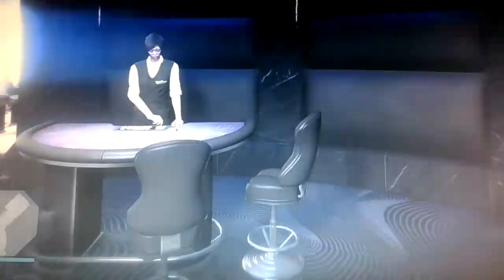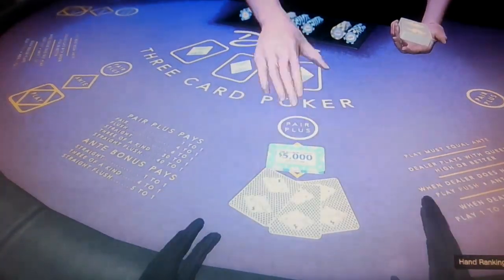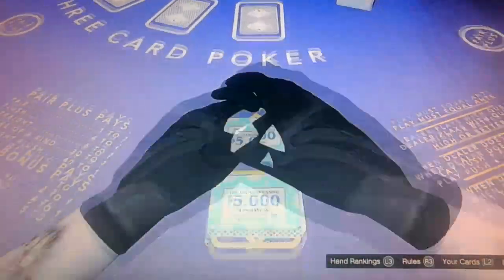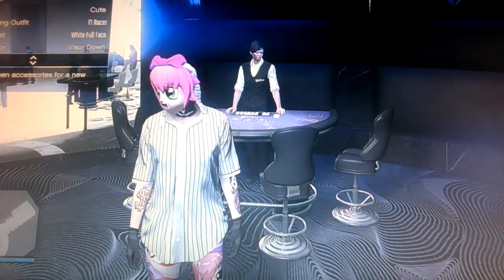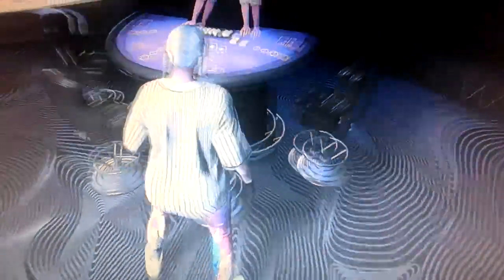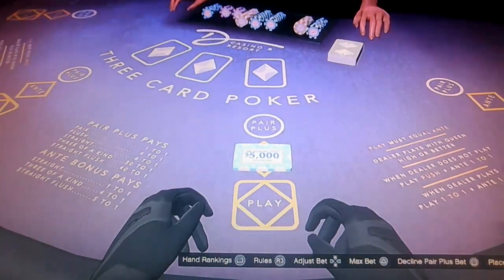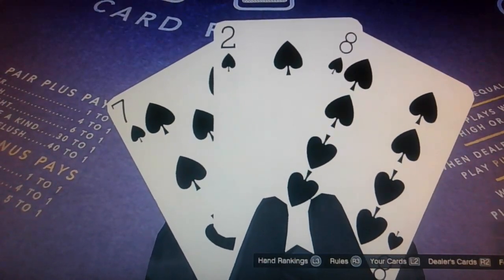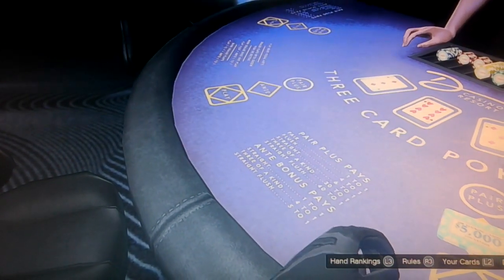*AMAZING* ways to make money as a *SOLO* player in G.T.A V | THE DIAMOND CASINO & RESORT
as a Beginner